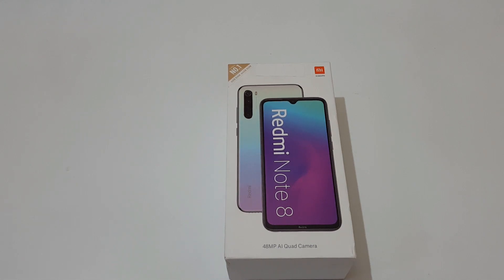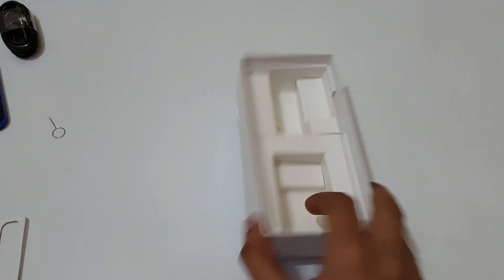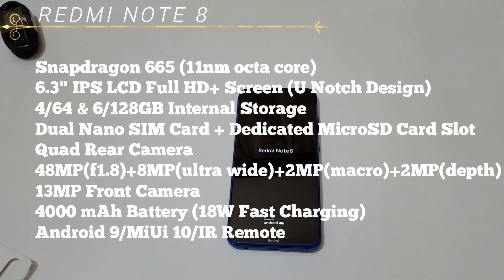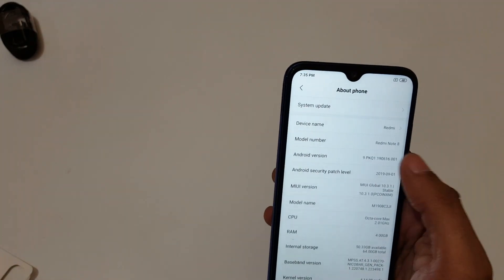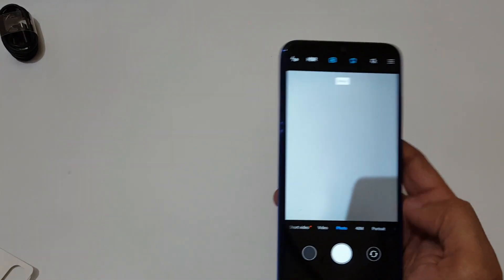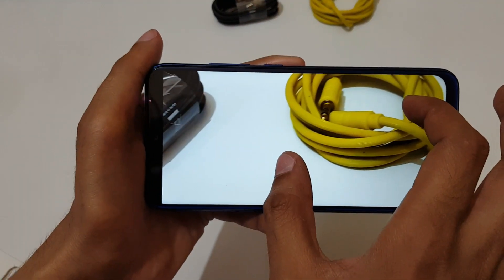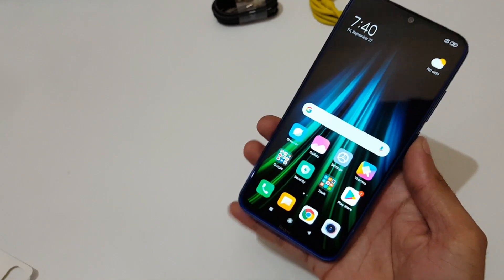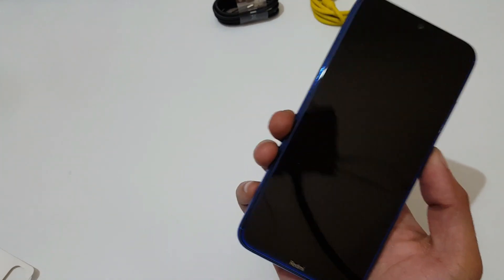Redmi Note 8 Unboxing & Quick Review - Quad Rear Cameras & Great Looks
In this video I'm gonna do the Unboxing and Quick Review of Redmi Note 8 Smartphone. This is the Latest Smartphone by Xiaomi, It has Quad Rear Camera setup, FHD+ IPS  LCD Display and 4000mAh battery which supports 18W Fast Charging.